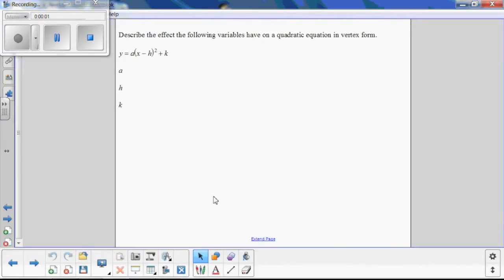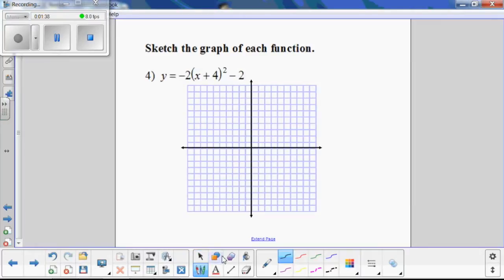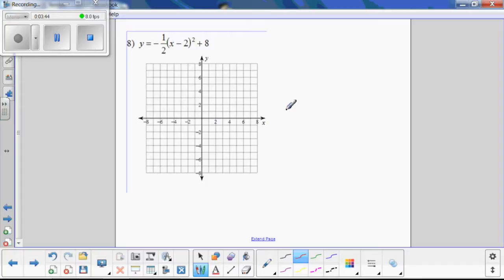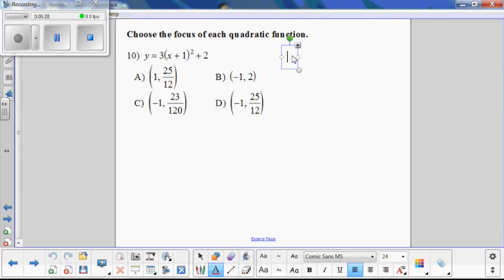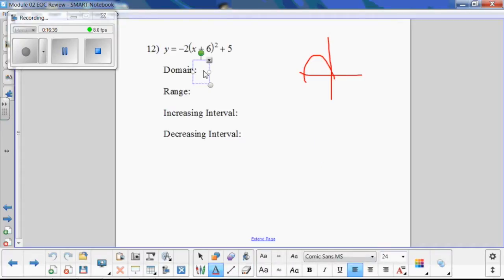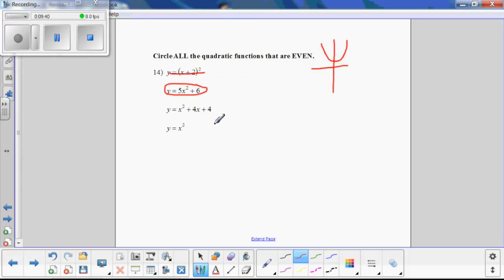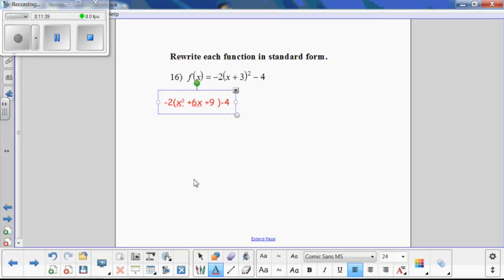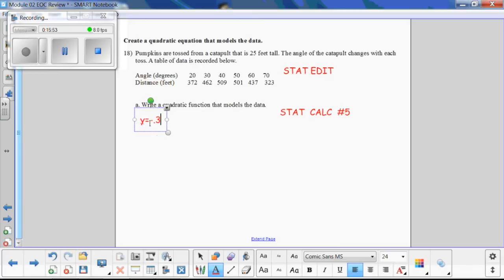Algebra 2 Module 02 Review